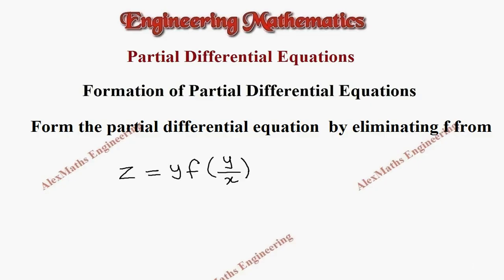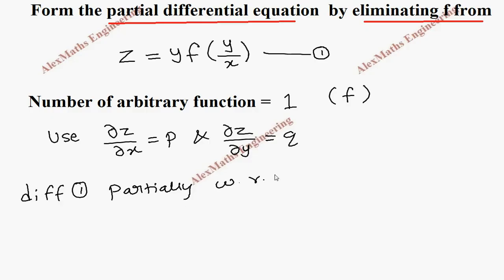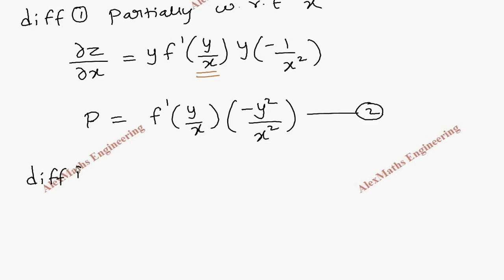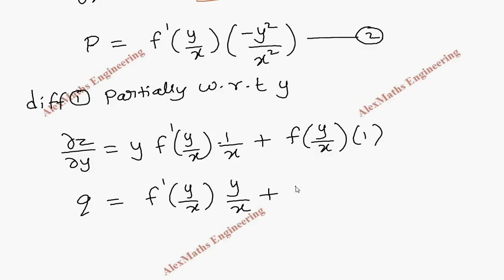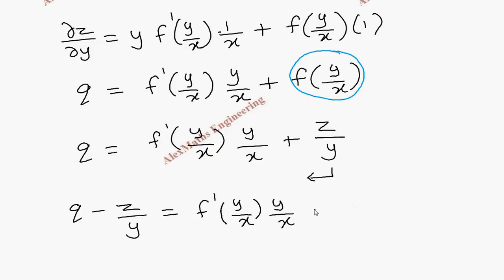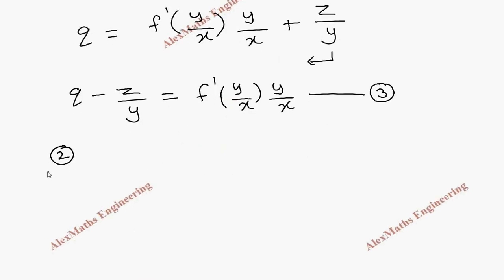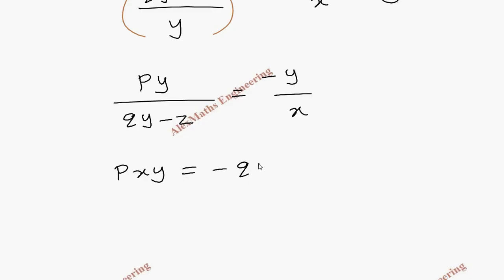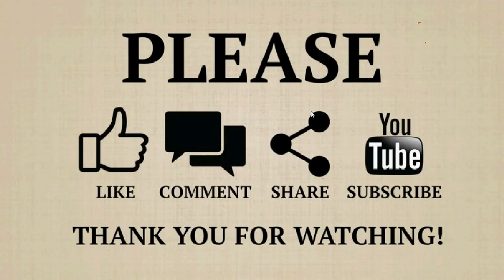Eliminating Arbitrary Function | Problem 9 | Formation of PARTIAL DIFFERENTIAL EQUATIONS